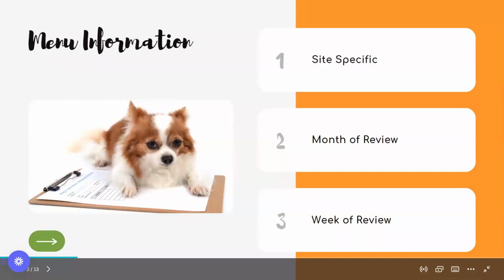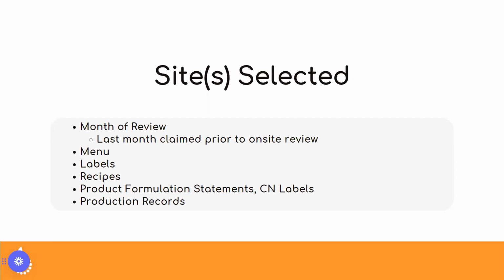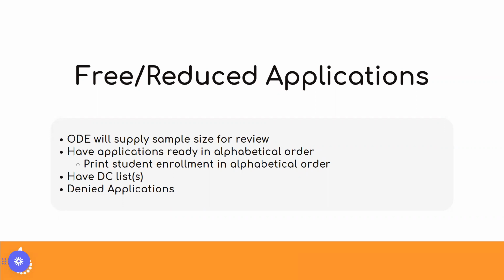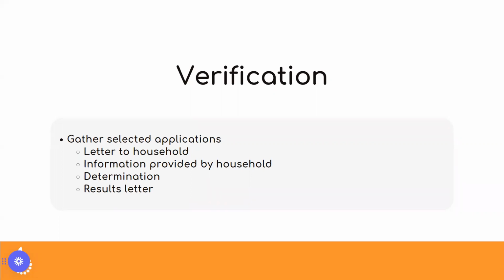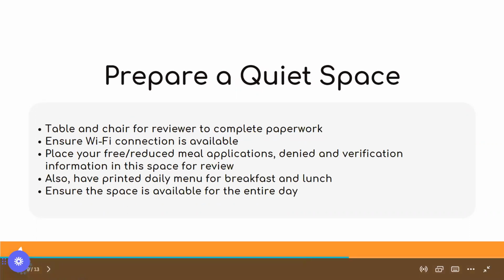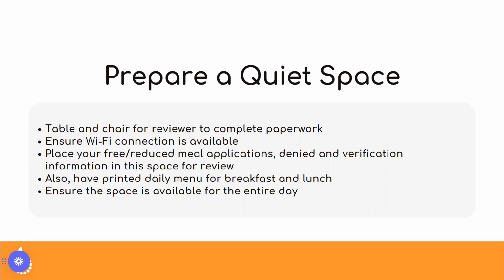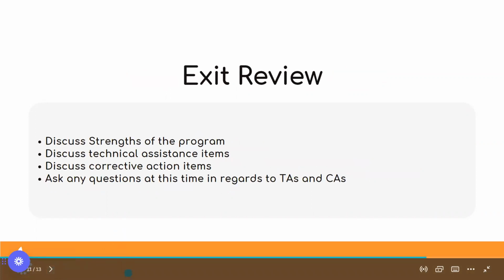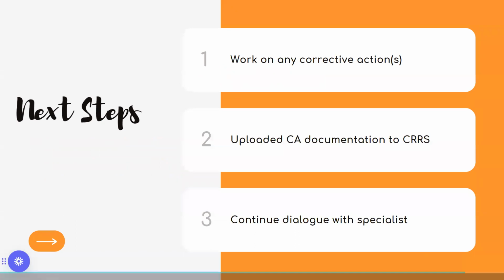ODE Administrative Review Training Part 3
What to do when you get your Ohio Department of Education (ODE) AR Review for the National School Lunch Program.